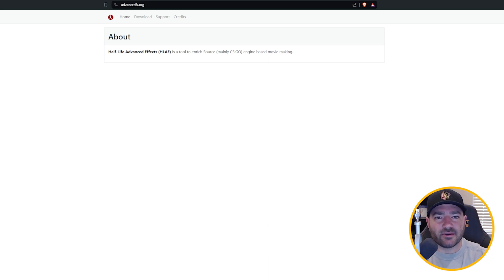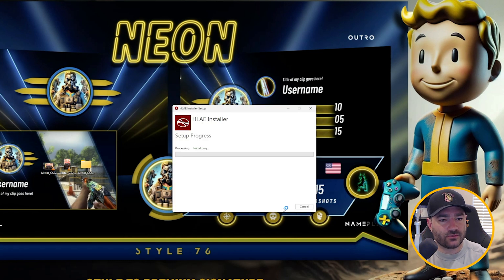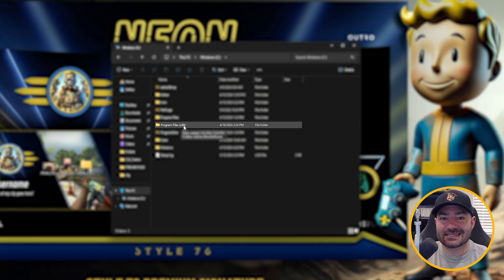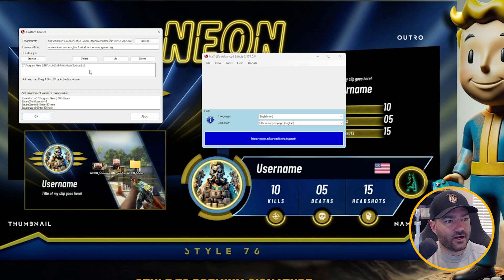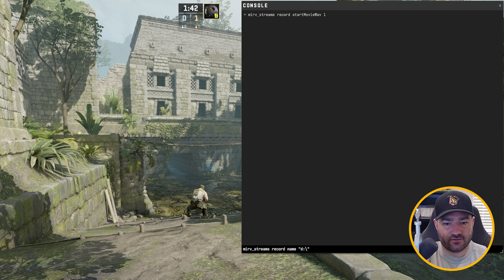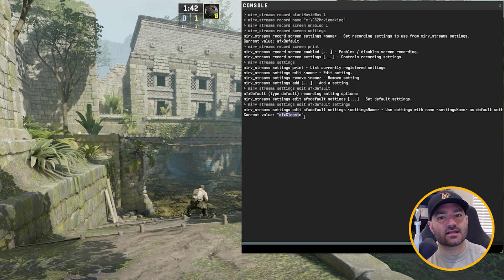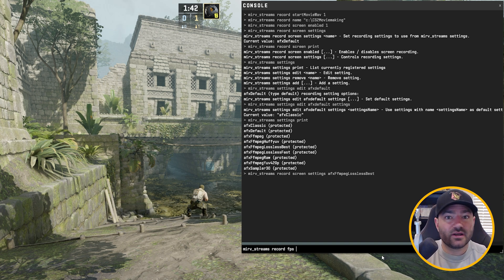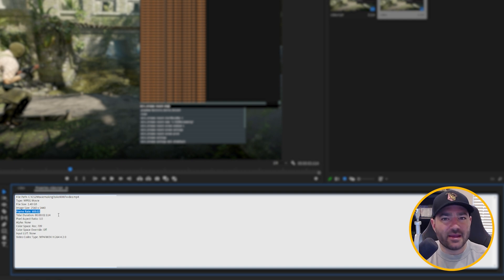Use HLAE to record Counter-Strike 2 clips with perfect quality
💗Patrons💗
Sean M 🔥 Gavin Silver 🔥 Jacob 🔥 Jordan Peck 🔥 octan c 🔥 Salty Sand Sad 🔥 szodani 🔥 TonyRona 🔥 Mag Realize 🔥 Tobias Rosenkvist 🔥 Dominik Tugend 🔥 Çağrı Emir